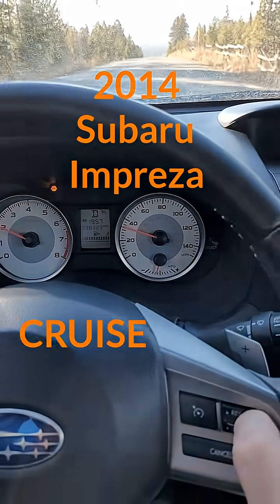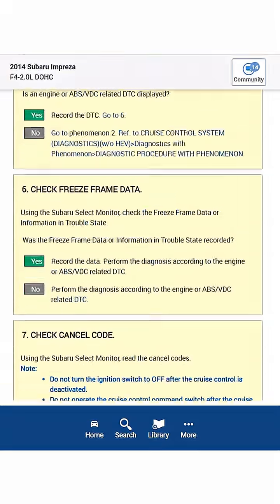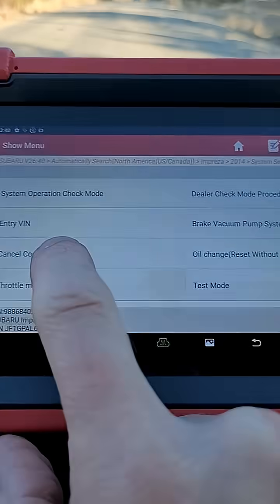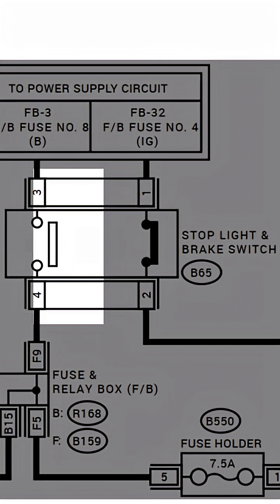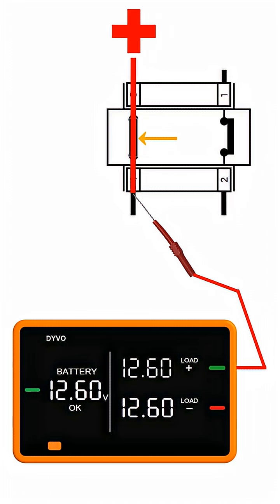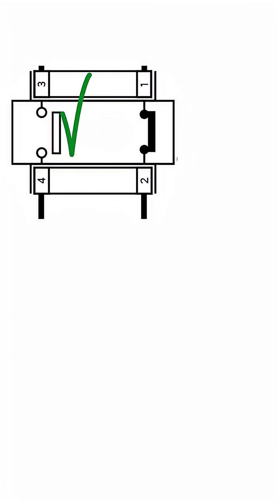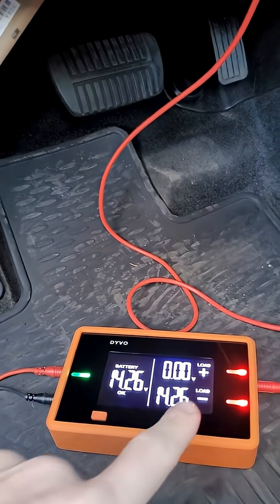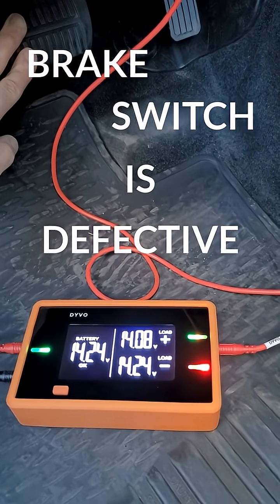How to test a Cruise Control system (highlights)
How to test a cruise control system. No warning lights and no standard DTCs. But there are "CANCEL CODES". Watch how to test a brake switch and diagnose the cruise control system.

Vehicle: 2014 Subaru Impreza

Tools: DYVO Pro Kit, Launch X431 scan tool